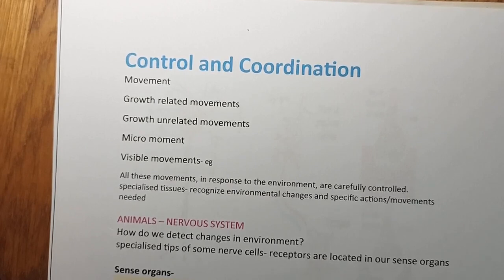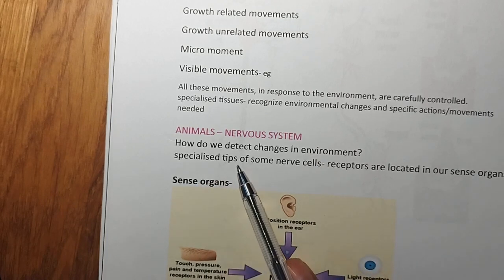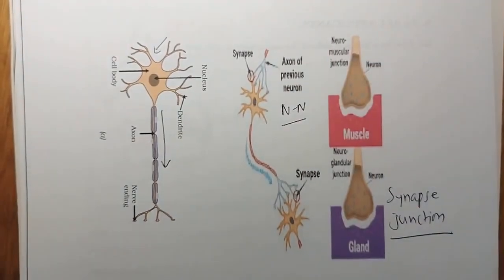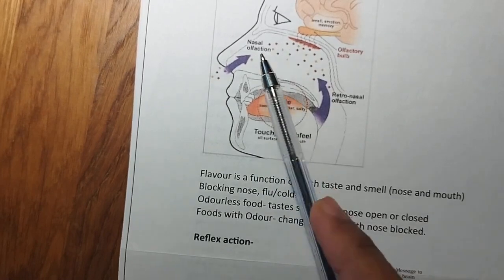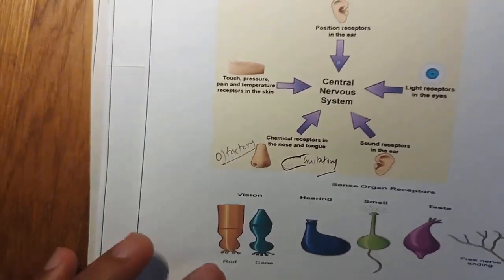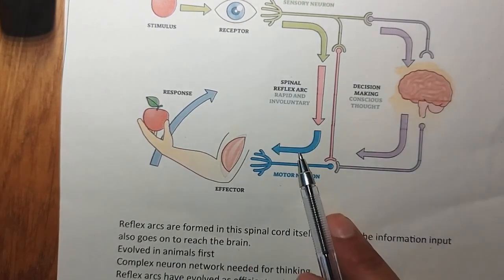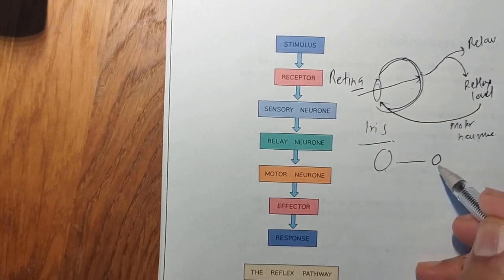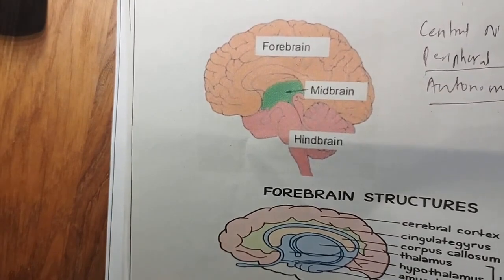CONTROL & COORDINATION-Part 1, 10th CBSE: Biology by Dr Sangram Patil